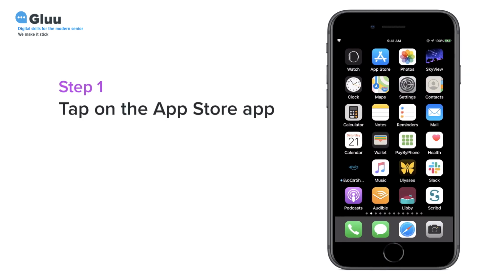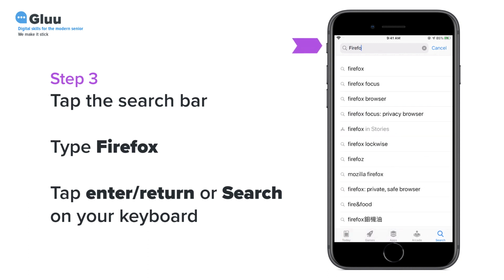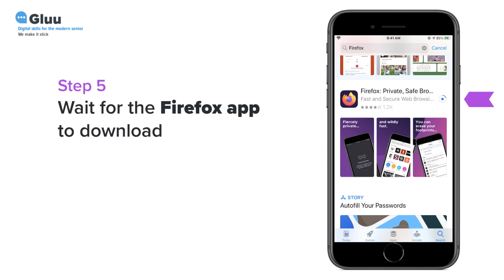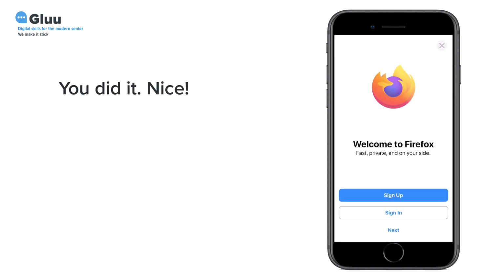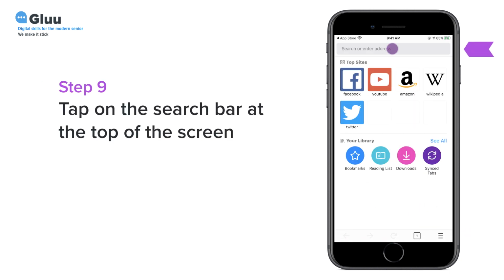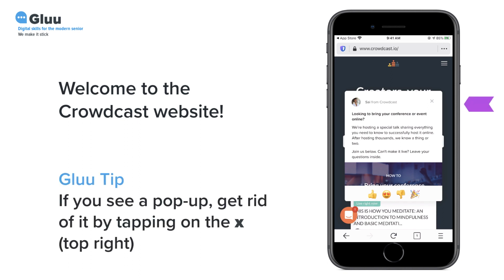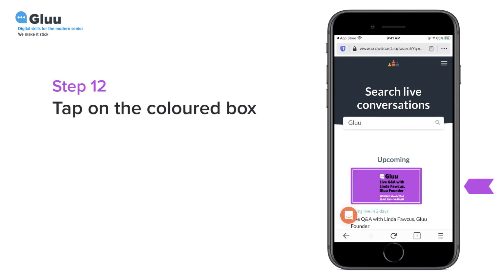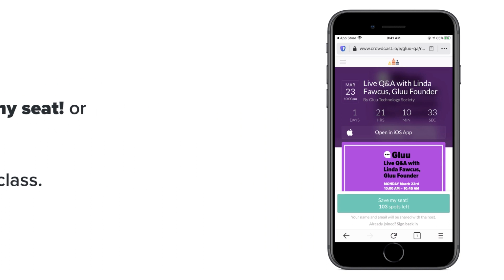Download Firefox to Join Live Gluu Online Classes - iPhone/iPad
A Gluu How To Video from our free iPhone & iPad classes designed for seniors and older adults. This tutorial video has step-by-step instructions that show you how to download the Firefox Browser app from Apple's App Store and use it to join a Gluu live Q&A Class.

This video accompanies the FREE Gluu Essentials for iPad and Gluu Essentials for iPhone online courses. In each course, we guide you through five classes organized into easily digestible lessons. Step-by-step instructions walk you through every major feature of your device – from where the Home Button is (or isn’t!) to how to stay safe online.

Gluu Essentials is 100% free thanks to funding support from the Government of Canada’s Digital Literacy Exchange Program. Go, Canada! 🇨🇦 That is a $99 value for $0. Register now to get free access. They won’t be free forever! Registration closes on October 26, 2020.

This course is 100% advertising free. What a relief that is.🙂

Gluu Essentials for iPad & Gluu Essentials for iPhone
Were you born before 1964? You’re already part of the Gluu community. Welcome! You can now take these popular and complete training courses for free!

Having a mobile device is great, but only if you know how to use it. Gluu helps turn your device into a must-have tool that makes your life happier, healthier, and more connected.

The experts at Gluu have brought our highly acclaimed classes taught to over 16,000 people online. It’s called Gluu Essentials. This course is a perfect blend of “learn at your own pace” (and repeat as often as you like) online lessons combined with live Question & Answer classes hosted by Gluu founder, Linda Fawcus.

You could spend weeks trying to figure out the best way to use your mobile device. Or, you could learn what you need from Gluu Essentials in just a few hours. By learning the essentials, you’ll have the knowledge and confidence to do more with your iPad.

Registration closes on October 26, 2020.
This course is 100% advertising free.

About Gluu Technology Society
We are a Canadian nonprofit on a mission to help older adults use technology to stay healthy, happy, and connected.